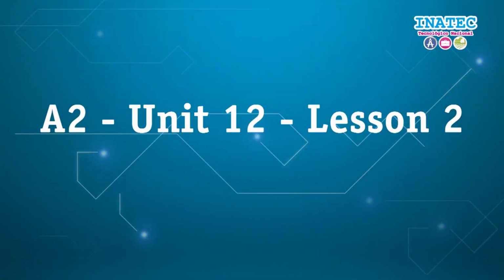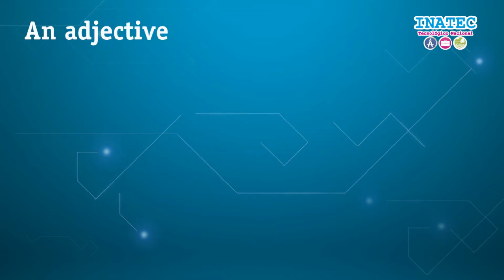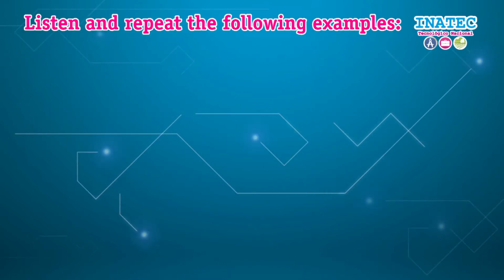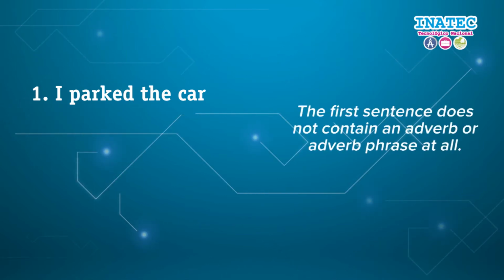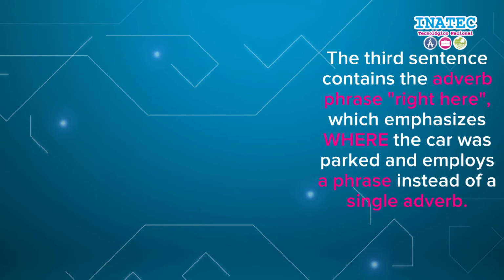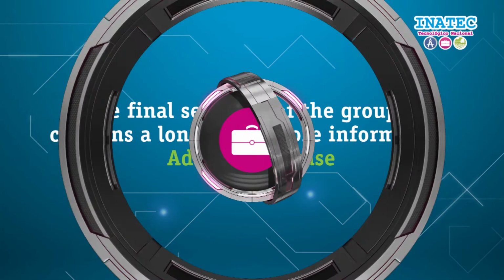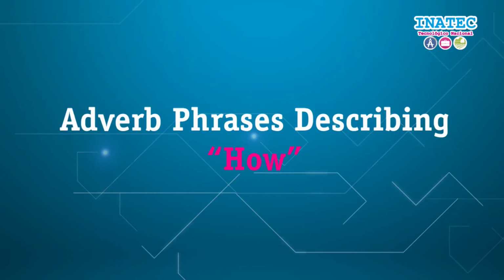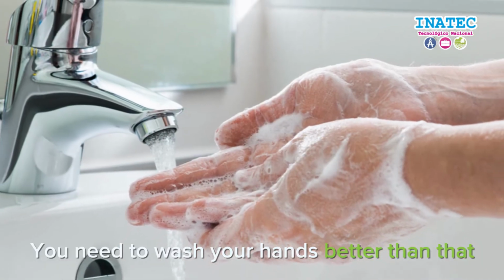Video Clase A2 U12 L2